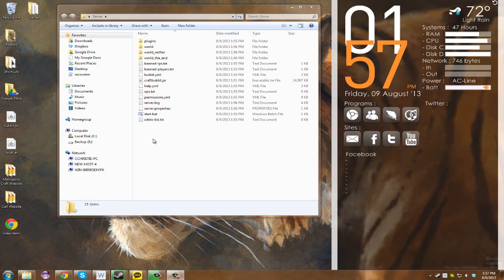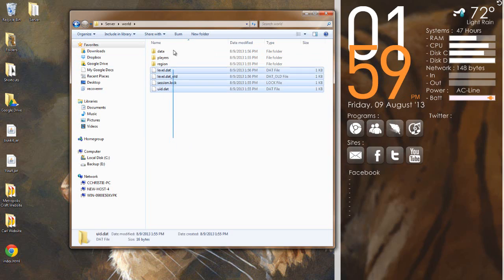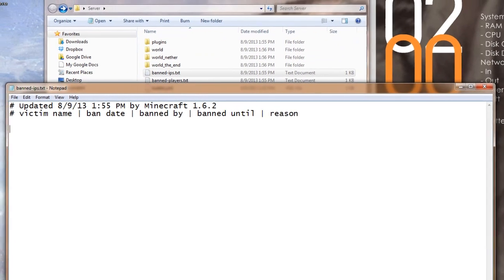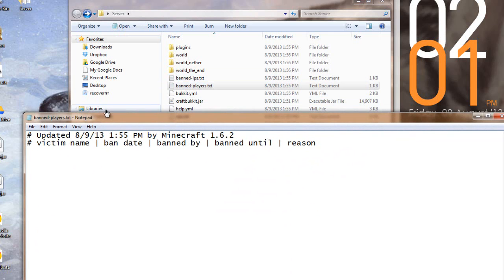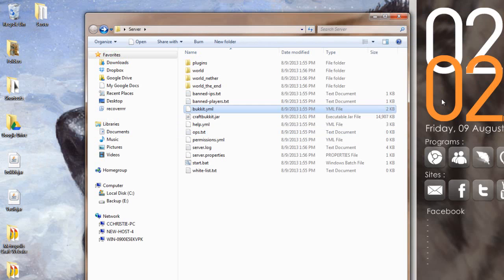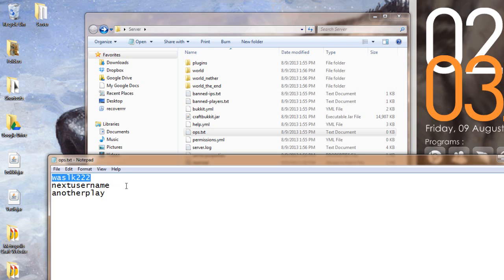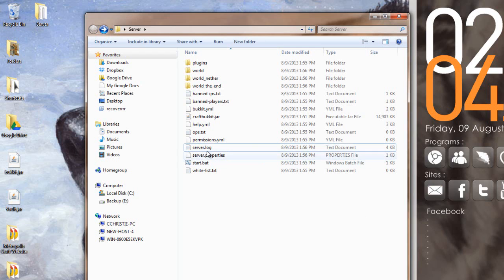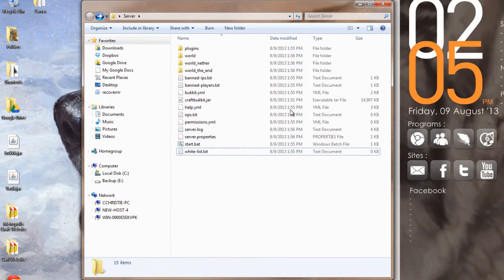Running a Bukkit Server - Server Explaination - Lesson 2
Lesson Two